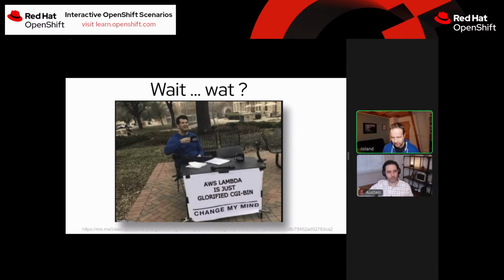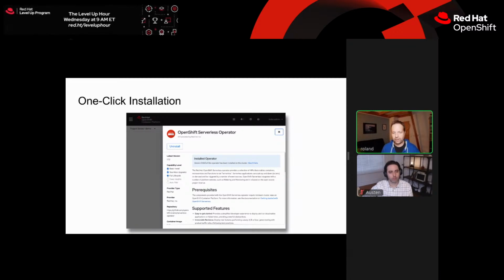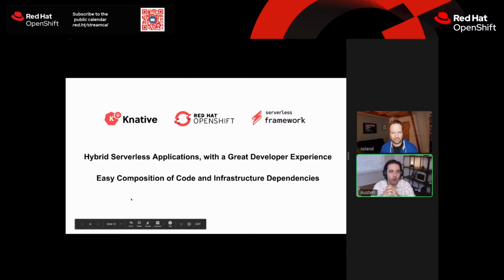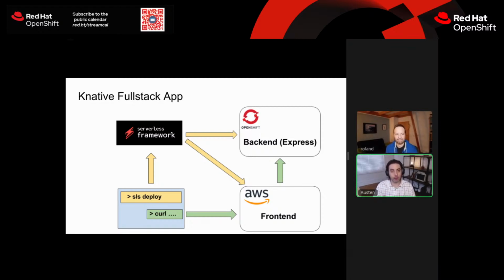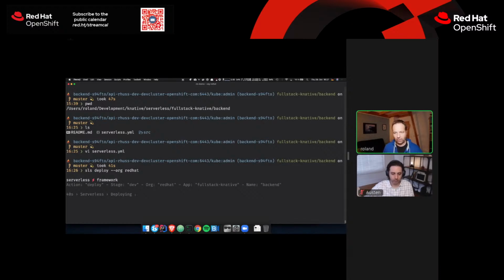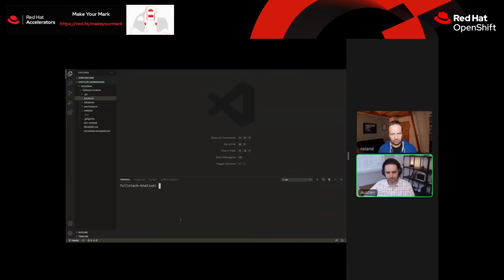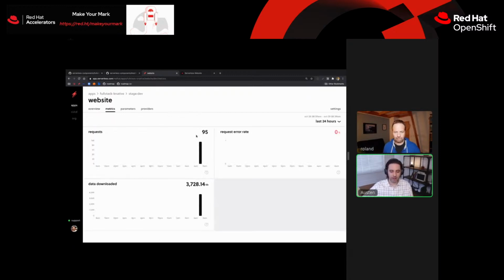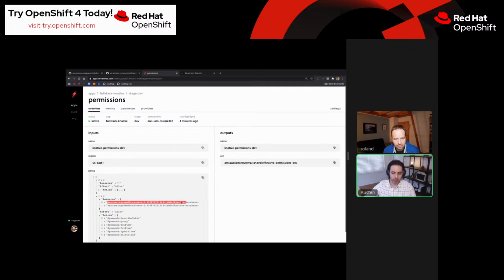The Serverless Framework meets Knative with OpenShift Serverless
Join Austen Collins, founder of Serverless.com and Roland Huß to learn about how to use the Serverless Framework and Knative to build portable serverless applications with a great developer experience.  You will learn about Serverless components, OpenShift Serverless, the future of hybrid serverless and much more.